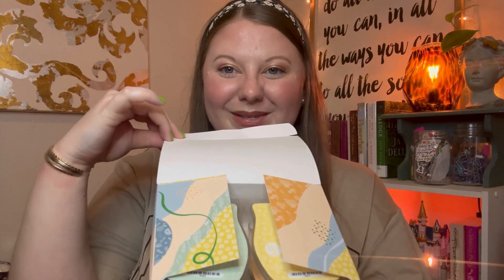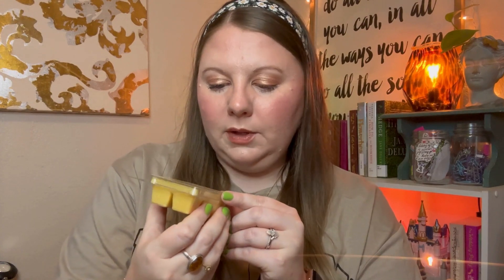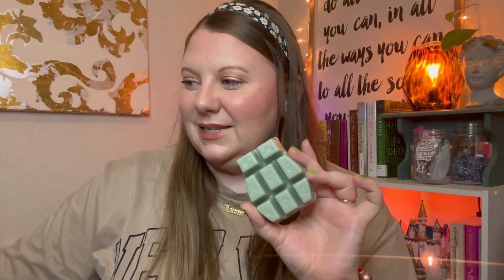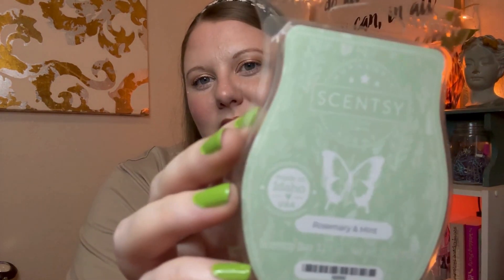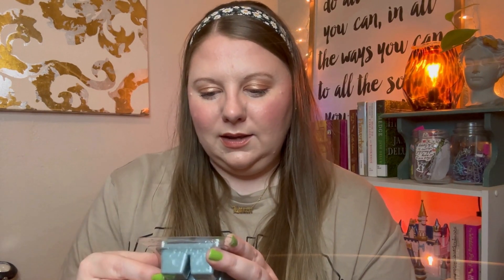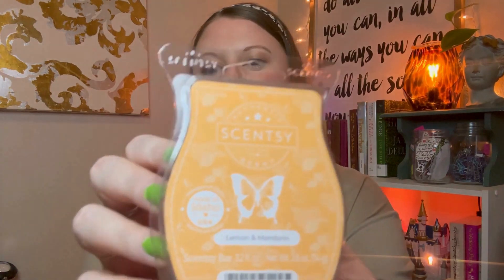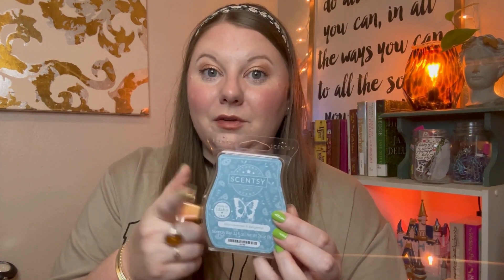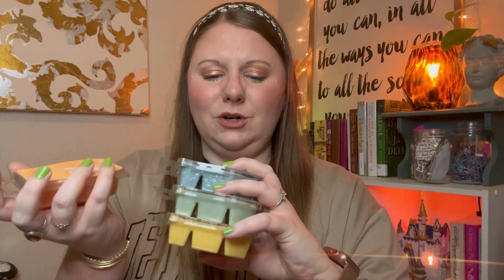Scentsy Mental Health Awareness Collection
If you’re into calm, spa-like scents, this is the collection for YOU. 🙌🏻💛

That blue lavender & bergamot hits different 😍

Your purchase makes a difference! During Mental Health Awareness Month, we’re donating funds raised through this collection to nonprofits in the U.S. focused on mental health awareness and support.

All funds raised go to the Scentsy Family Foundation, and then are donated to mental health organizations nominated by you!

You have a voice. Through the Scentsy Family Foundation, we’re donating all funds raised to the nonprofits that matter most to you. Let us know what mental health organization you’d like to see supported

💚Lauren, your favorite Scentsy girl @latelywithlauren